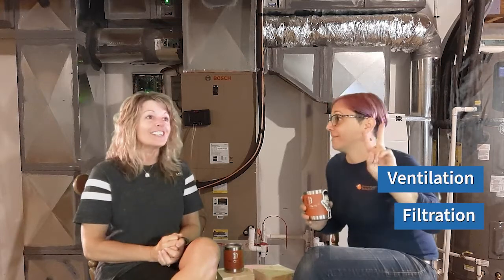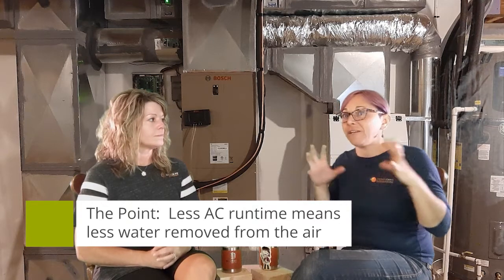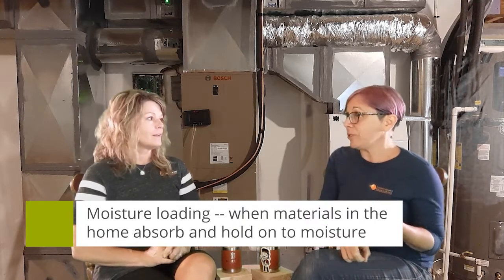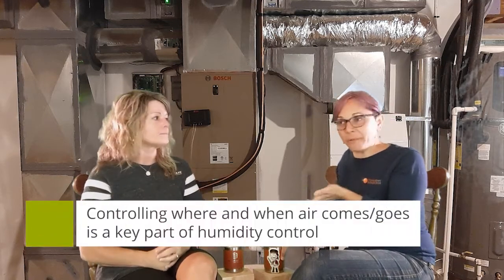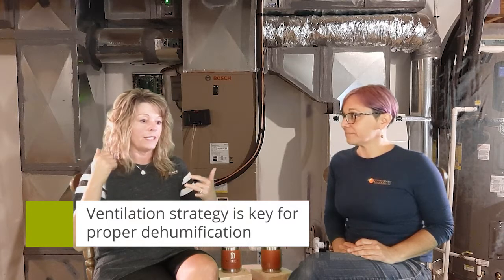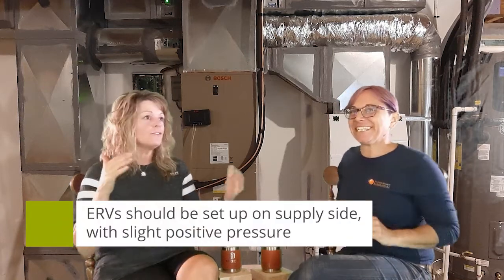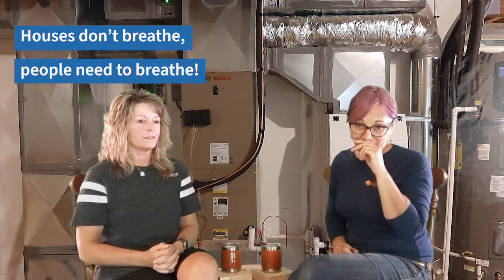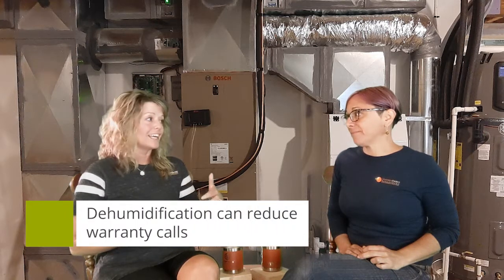Identify & Solve Moisture Problems in Your New Construction Homes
Do you know how to diagnose AND solve humidity issues in your new construction homes? Our building science guru Jamie and Nikki Krueger of Sante Fe Products will help you identify where you issues are and offer some different solutions for different homes.